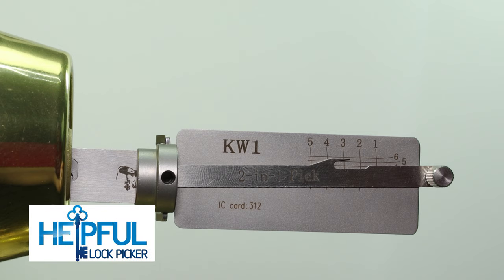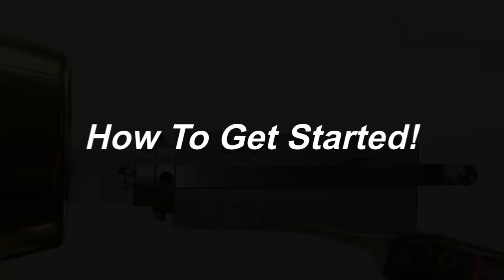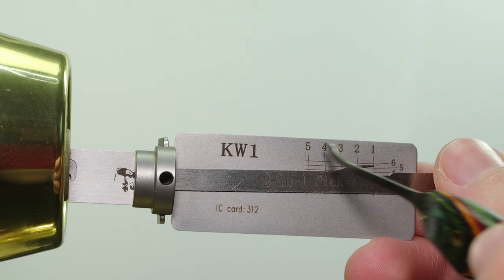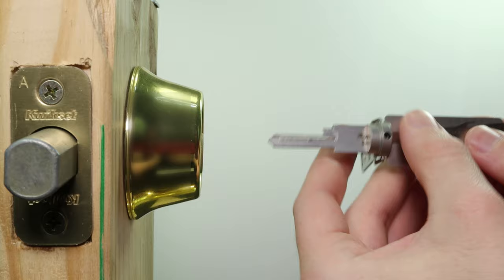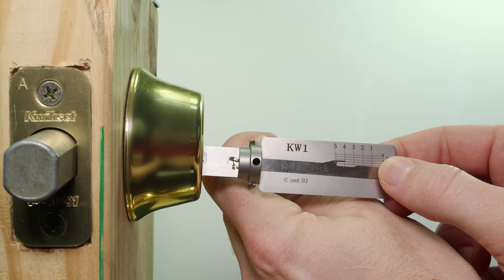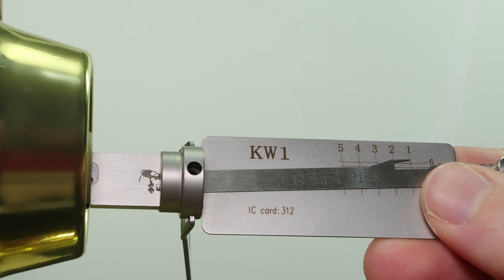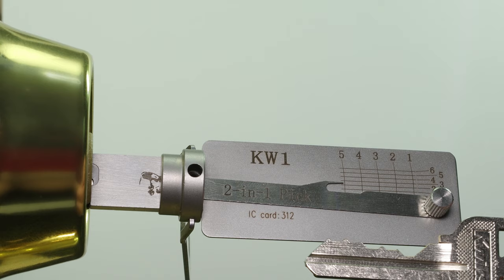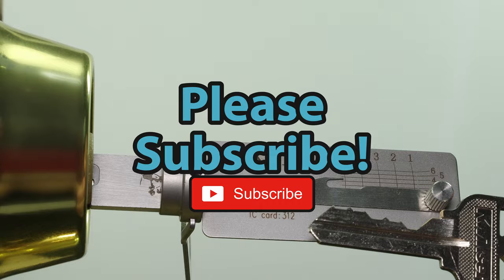[379] Demo On How To Use The KW1 Lishi Tool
How To Pick and Decode Locks FAST with the Lishi Tool!

This Lishi Pick and Decoder tool is a fantastic tool which is now available for residential locks such as the: KW1, KW5, SC1, and SC4. You can also find it for padlocks like the American AM5 (soon to come Master Lock) or for commercial settings such as the Best A keyways. This tool revolutionizes picking and decoding techniques because you can do BOTH with ONE TOOL! The Lishi tool is a great tool to add to your kit and in todays video I will show you how it works so you can get started with one!

1. Clear Acrylic Padlock
2. Master Lock No 3
3. Master Lock 140
4. Brinks 40 mm Padlock
5. Master Lock 570
6. Master Lock 911
7. Commando Padlock
8. American Lock 1100 Series
9. Master Lock 410 LOTO
10. Abus Titalium 80TI/50